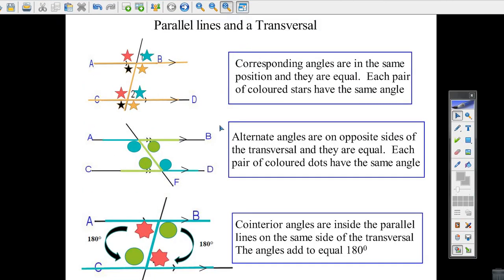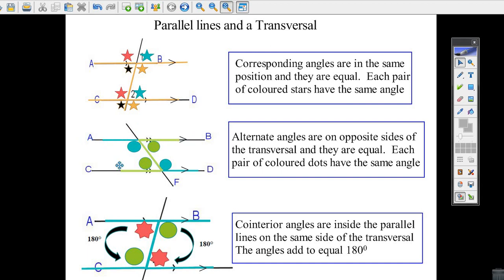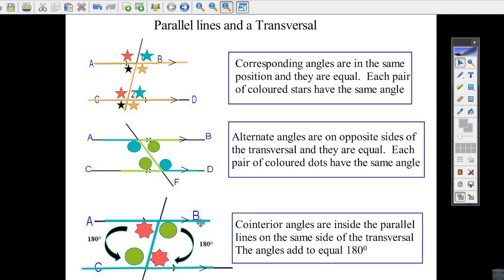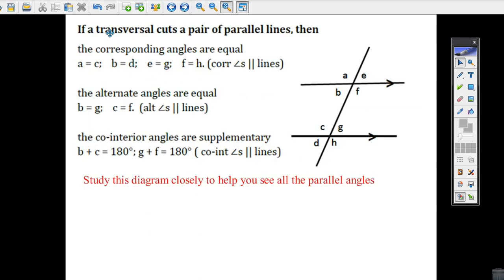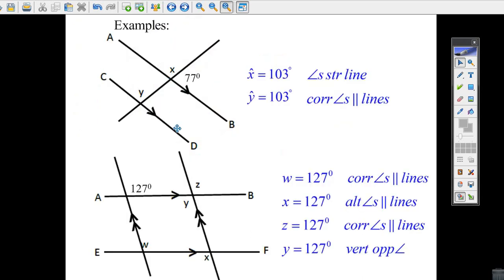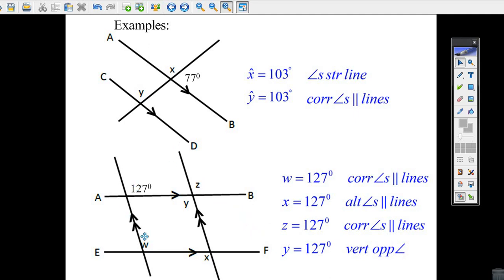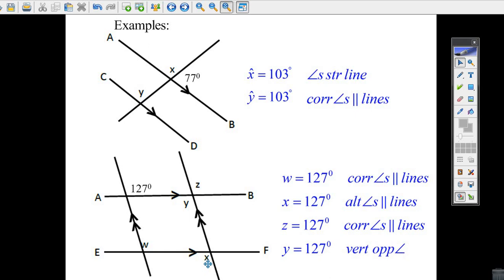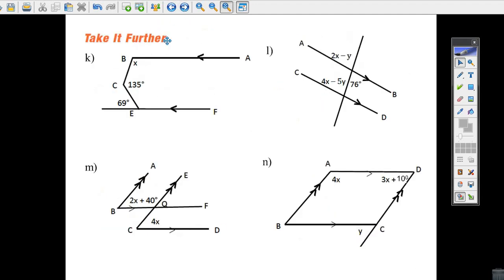Parallel line revision Plus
Gr 9 geometry parallel lines